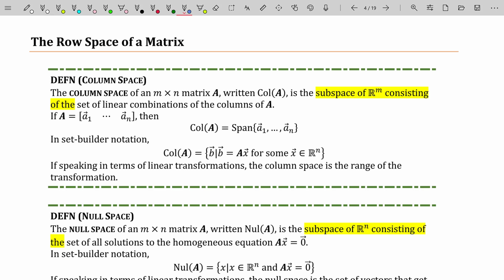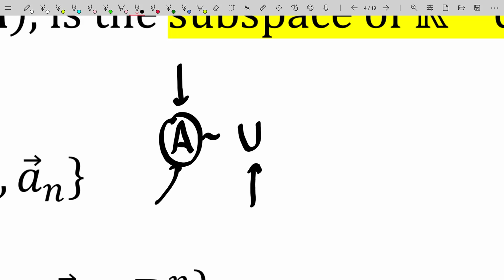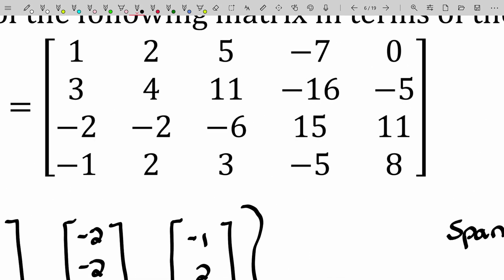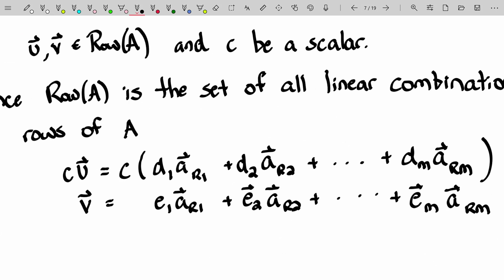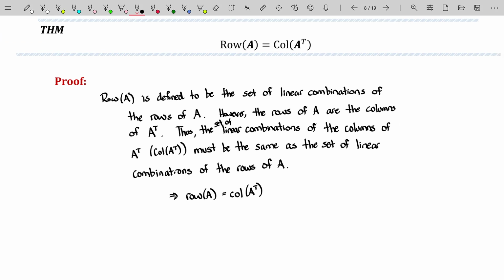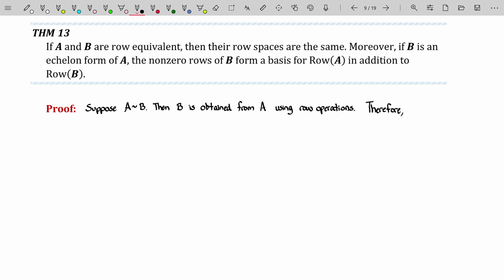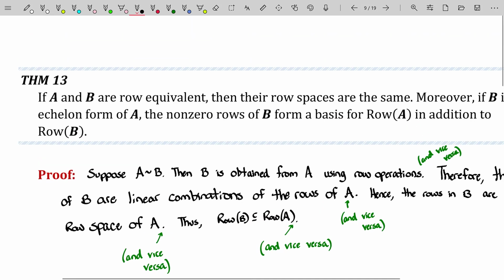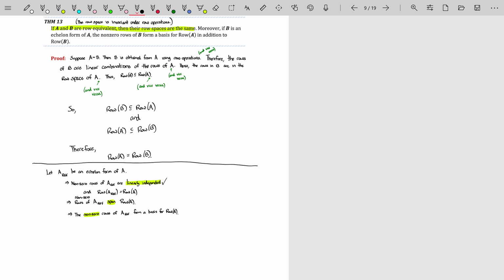Vector Spaces - Rank - The Row Space of a Matrix